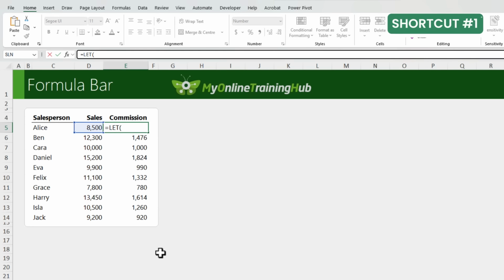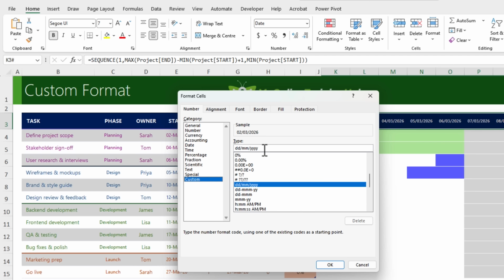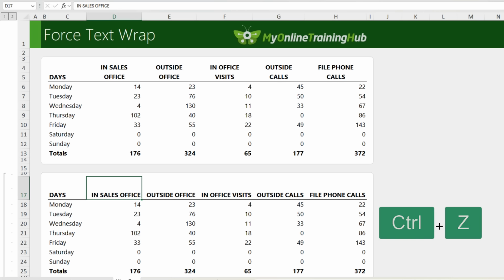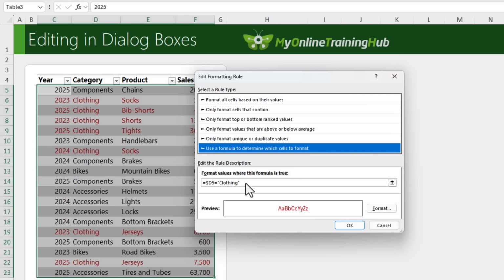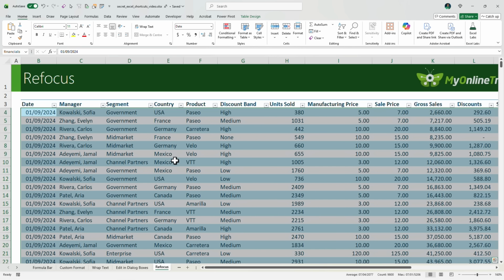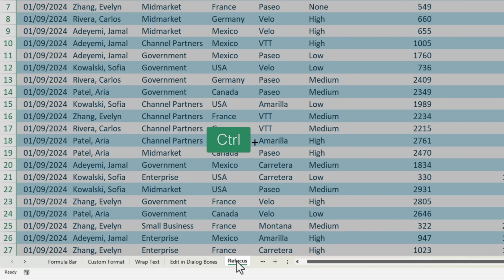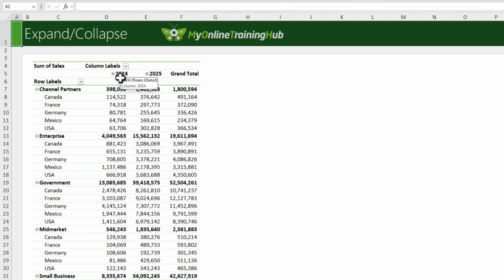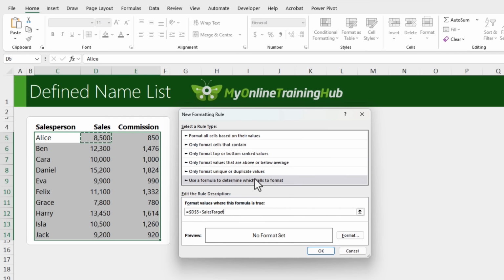Secret Excel Shortcuts That Aren't on Any Cheat Sheet (But Should Be)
11 secret Excel shortcuts that almost no one knows about, but that make a difference.

Most Excel users know the obvious shortcuts. Ctrl+C, Ctrl+V, maybe even Ctrl+D.

But there are a handful of shortcuts that are incredibly useful… and almost no one knows they exist. Some of these will save you time. Others will completely change how you work. Let’s get into them.

⏲ TIMESTAMPS
0:00 Almost no one knows these Excel shortcuts
0:22 Shortcut №1
0:52 Shortcut №2
1:46 Shortcut №3
2:40 The easiest way to become an Excel expert
2:58 Shortcut №4
3:35 Shortcut №5
3:54 Shortcut №6
4:12 Shortcut №7
4:28 Shortcut №8
5:00 Shortcut №9
6:00 Shortcut №10
6:44 Shortcut №11
7:11 Fix most common and annoying Excel problems